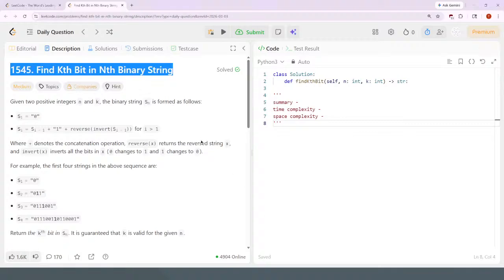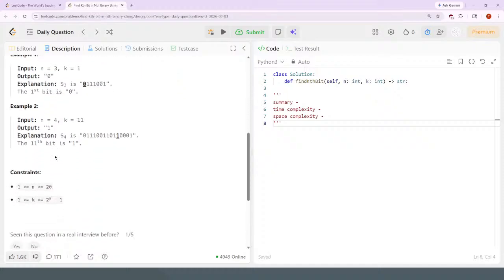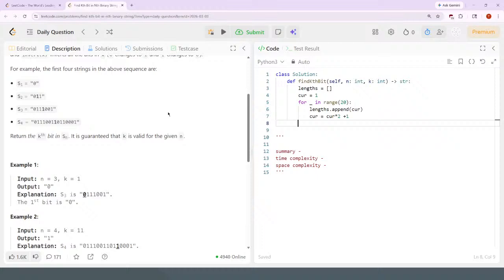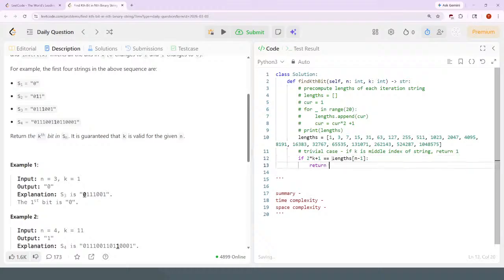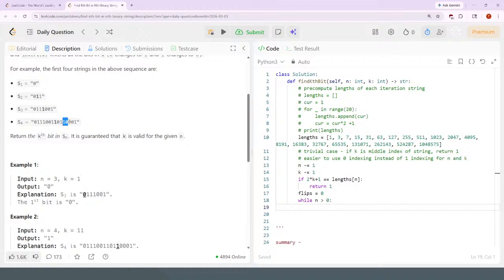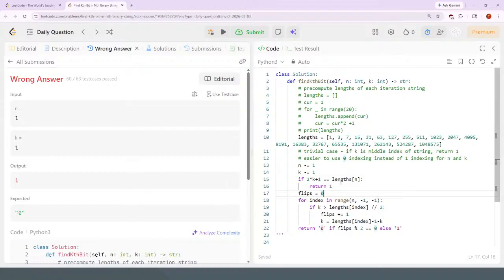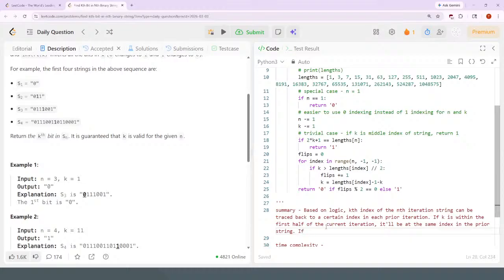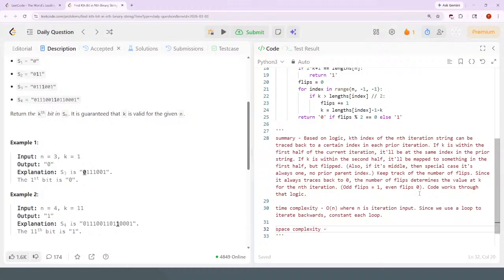1545. Find Kth Bit in Nth Binary String [Med] | Leetcode Daily | 3-3-26